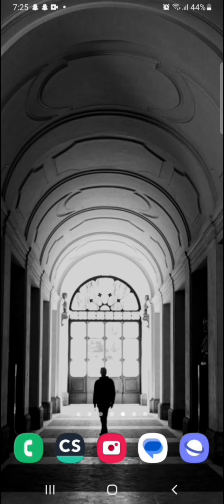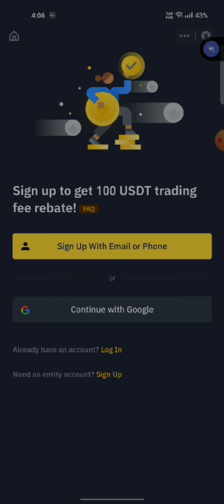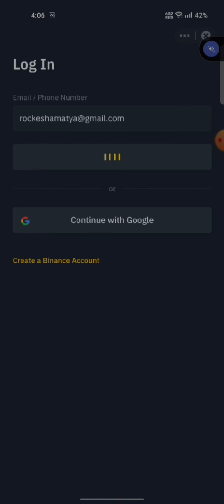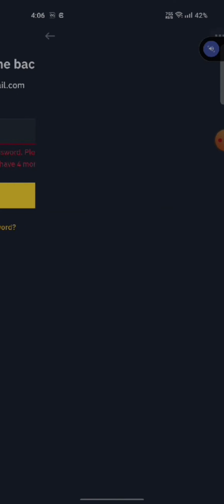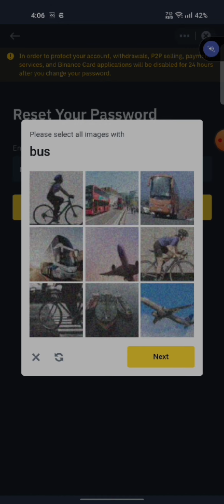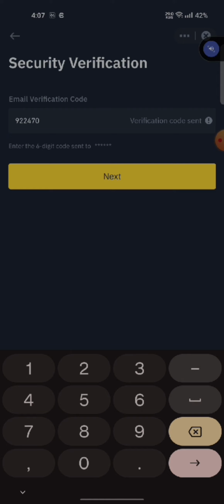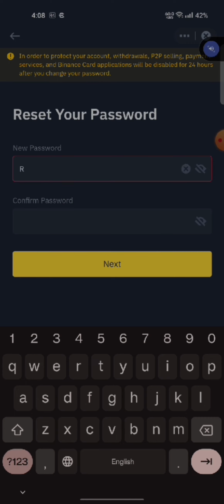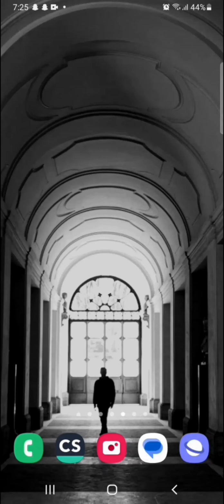How to Reset Binance Account Password 2023? Binance Account Recovery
Don't let a forgotten password stand in the way of your cryptocurrency journey. In this step-by-step tutorial, we'll guide you through the process of resetting your Binance password, ensuring you regain access to your account safely and efficiently. Whether you're a seasoned trader or new to the crypto world, we've got you covered. Watch this video to regain control of your Binance account and continue your digital asset management journey with confidence!